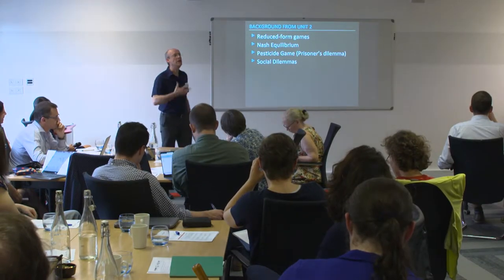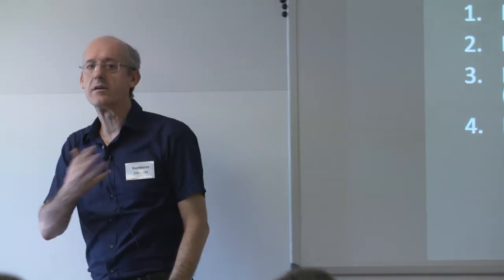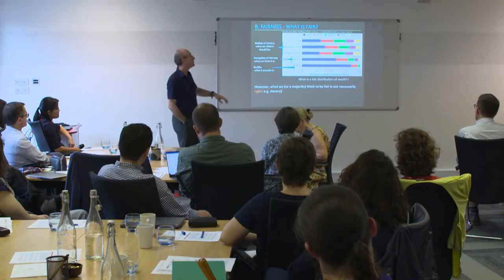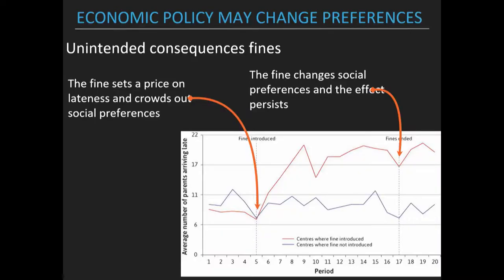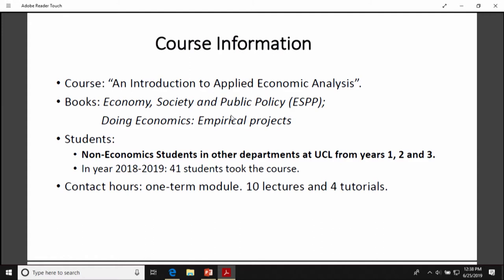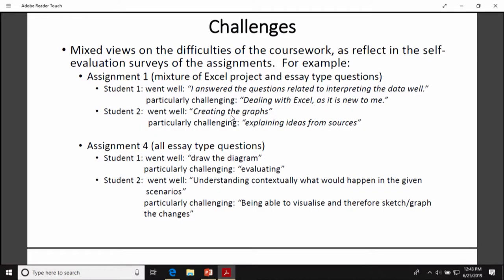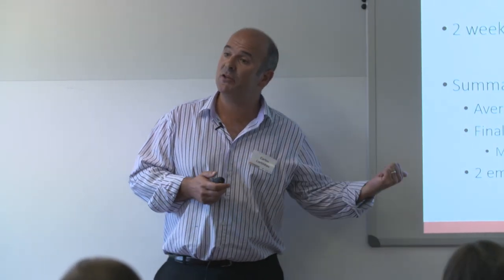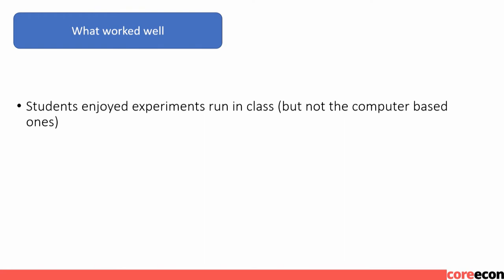CORE: Teaching using the 1.0 release of Economy, Society, and Public Policy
A session from the RES Nuffield Foundation workshop: Teaching and learning with CORE. Held at the University of Warwick, 25-26 June 2019.